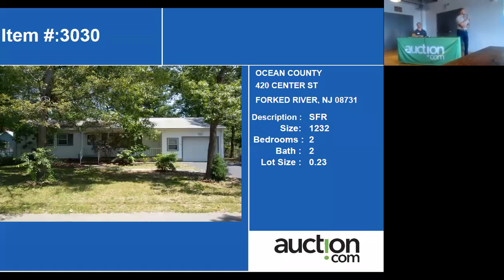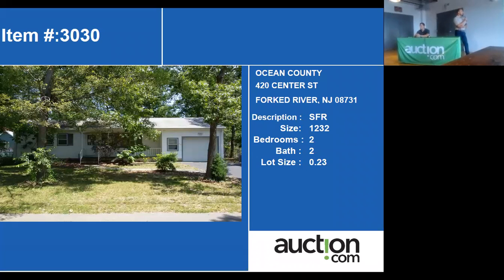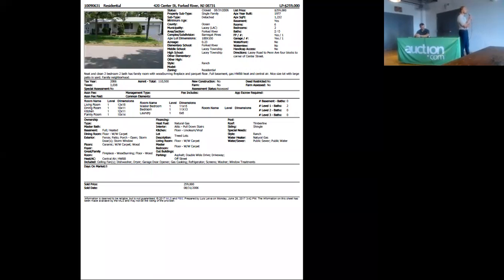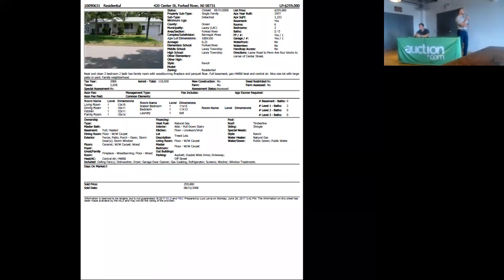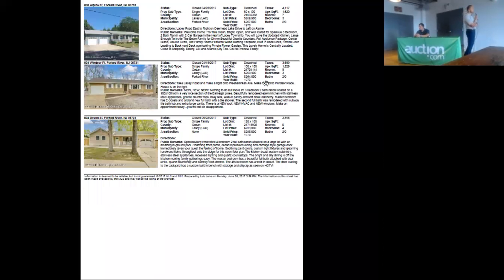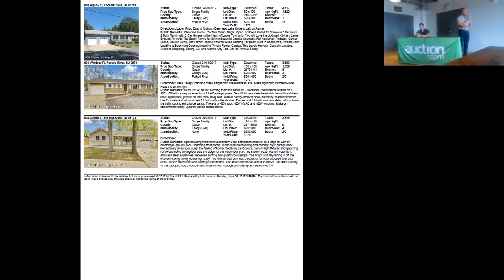420 CENTER ST, FORKED RIVER, NJ - 08731